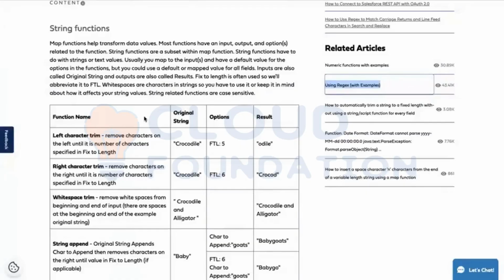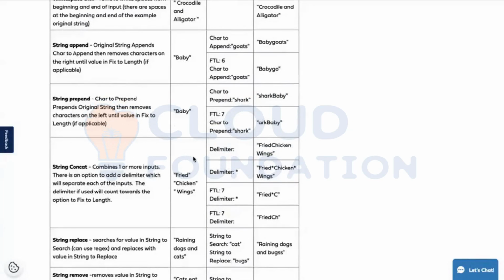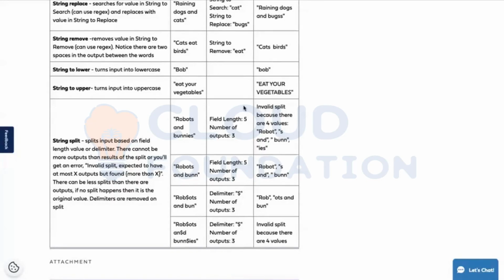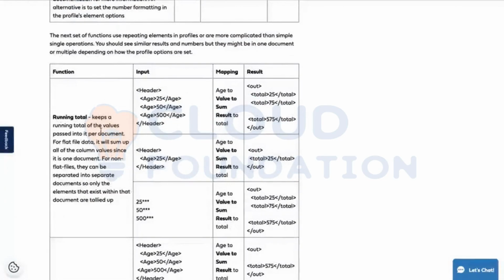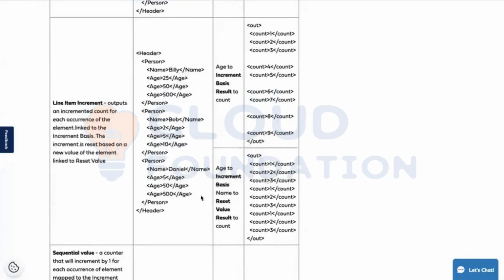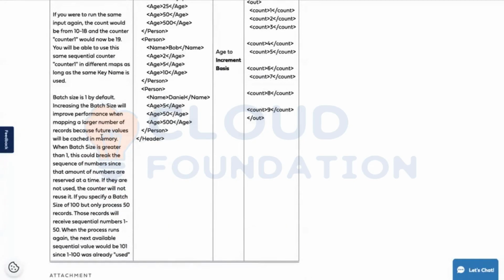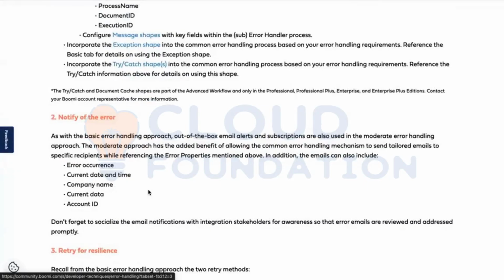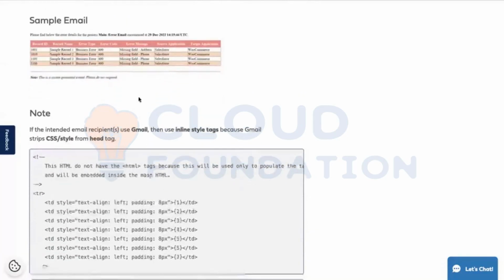Boomi String Functions | String Functions in Boomi | Boomi tutorial | CloudFoundation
🚀 Unlock the Power of String Functions in Boomi!
This video breaks down essential string functions in Boomi in the simplest and most practical way! Whether you're a beginner or a pro, this guide is packed with 💎 tips and ✨ tricks to help you master string manipulation in no time!

🔍 What You’ll Learn in this Boomi Tutorial:
✅ ✂️ Trim, Substring, and Split explained – Learn how to clean and break down data like a pro!
✅ 🧠 Concatenate & Join – Discover how to merge multiple strings effortlessly!
✅ 🔁 Replace & Transform Strings – Say goodbye to messy data with efficient transformation!
✅ 🧩 Dynamic Use-Cases – See real-world applications of these string functions!
✅ 📌 Best Practices – Pro tips to avoid common mistakes in string manipulation!
✅ 💻 Hands-on Demonstration – Everything shown step-by-step, easy to follow along!

🎯 Whether you're preparing for an interview, working on Boomi projects, or leveling up your skills — this video is your complete go-to guide.

Explore More:

Boomi string functions
Boomi trim function
Boomi substring example
Boomi training
Boomi replace function
string manipulation in Boomi
Boomi mapping functions
how to use string functions in Boomi
Boomi data transformation
Cloud integration training
Boomi course online
CloudFoundation Boomi tutorial